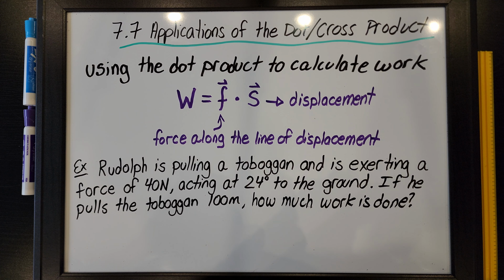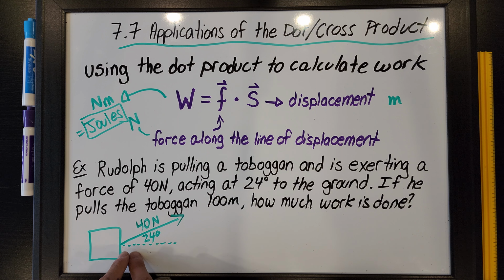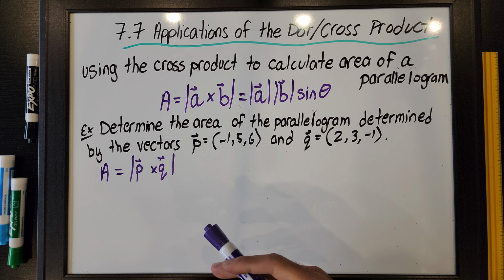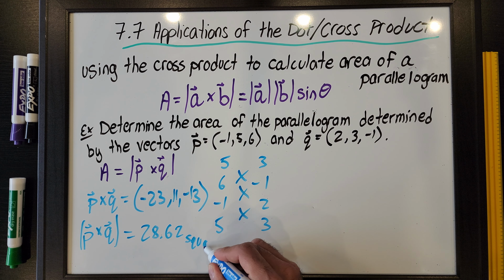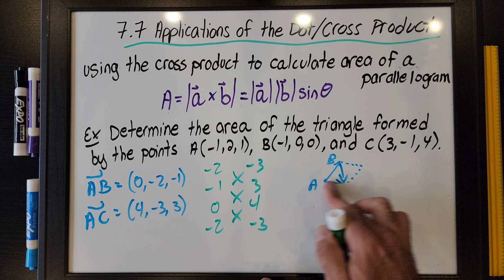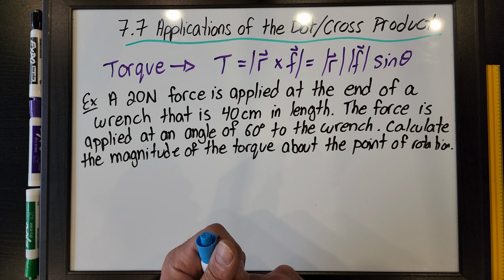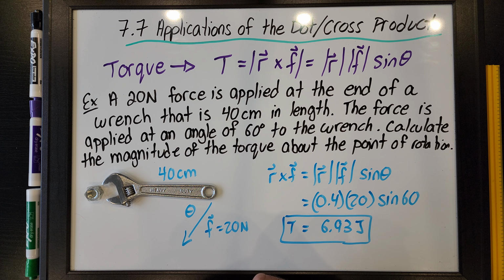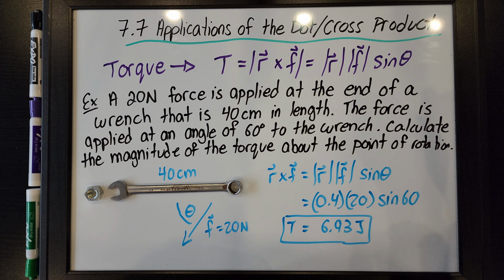7.7 Applications of the Dot and Cross Product (Grade 12 Calculus, MCV4U)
7:18 - Mistake (-9)